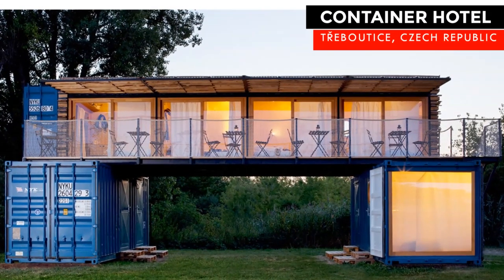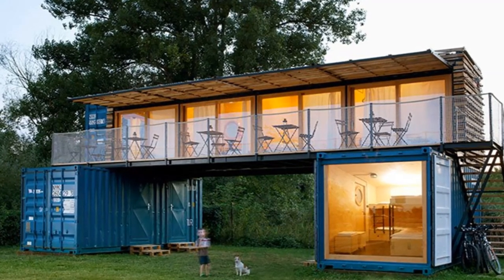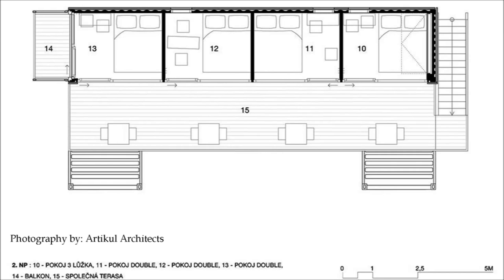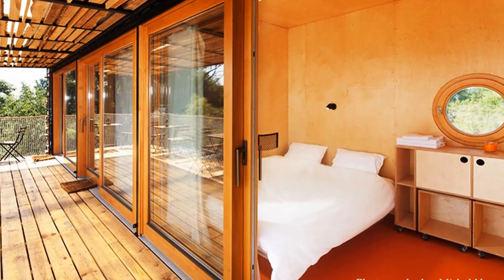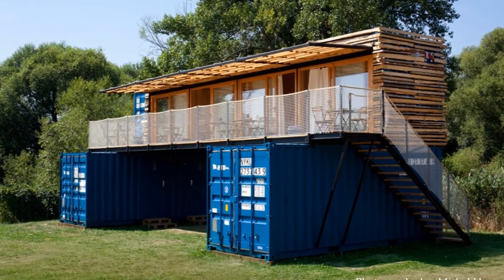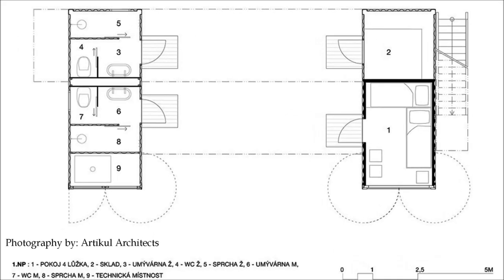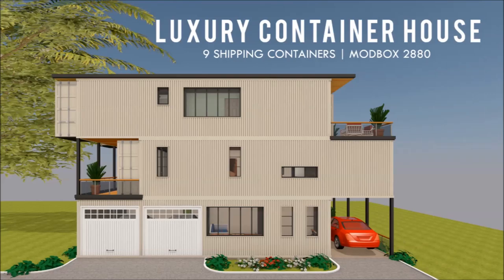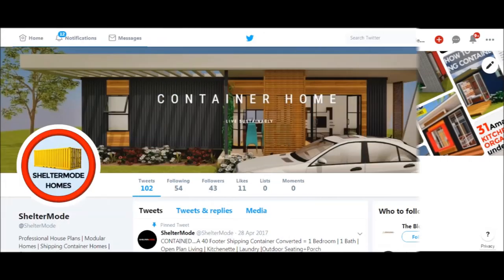Shipping Container Hotel: Artikul Architects, Czech Republic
Shipping Container Hotel: Artikul Architects, Czech Republic. In this video, we bring to you an eco-friendly nomad hotel built from 3 Shipping Containers in in the Czech Republic. The design comprises a 40-foot shipping container stacked on top of two perpendicularly aligned 20-foot containers. The lower two containers accommodate sanitary facilities and a technical room in one container and a storeroom and four-bed guest room in the other container. Upstairs, there are four guest rooms accessed through a wooden staircase landing on a shared terrace which gives picturesque views over the river and the surrounding hilly landscape. To kill the claustrophobic feel of sleeping in a container box, all the guest rooms upstairs and downstairs have one fully glazed wall to make the rooms feel airy, spacious. Ample glazing brings in natural light and delivers views of the surrounding landscape. Shipping Container Hotel: Artikul Architects, Czech Republic is capable of accommodating 12 guests at a time and was built in just 4 weeks.
The one fully glazed wall in every guest room is our favorite design feature of the Shipping Container Hotel: Artikul Architects, Czech Republic. Which part of this residence appeals to you the most? Give us your opinion by posting in the comments section below.

Building Summary
Architect: Artikul Architects
Location: Třeboutice, Czech Republic
Containers: 3
Area: 640+ sqft.
Salient Features: Guest rooms, Sustainable
Year: 2015
Photography by: Michal Hurych